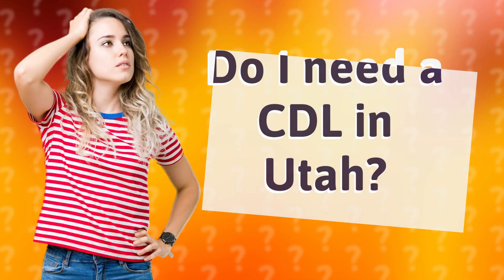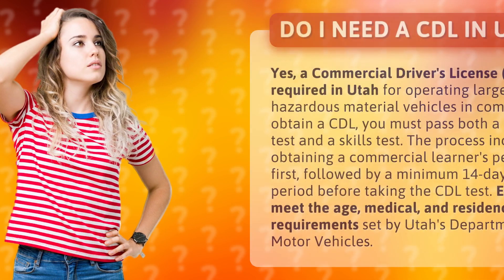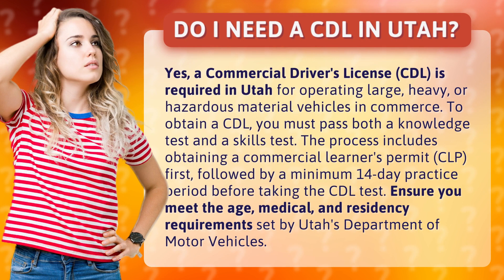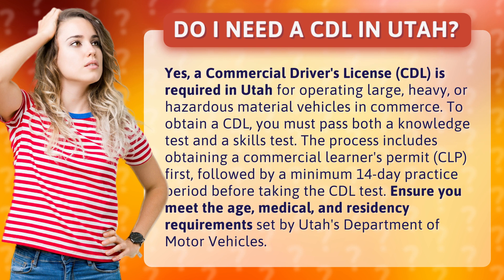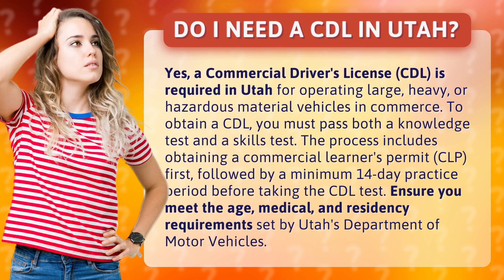Do I need a CDL in Utah?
CDL Requirements in Utah: Everything You Need to Know • Utah CDL Requirements • Discover if you need a CDL in Utah and learn about the process of obtaining one. Find out the age, medical, and residency requirements set by Utah's Department of Motor Vehicles and get ready to pass the knowledge and skills tests!